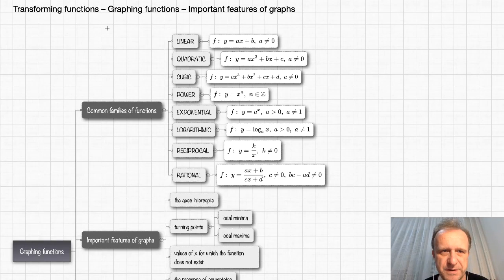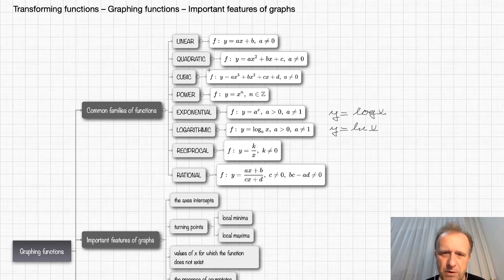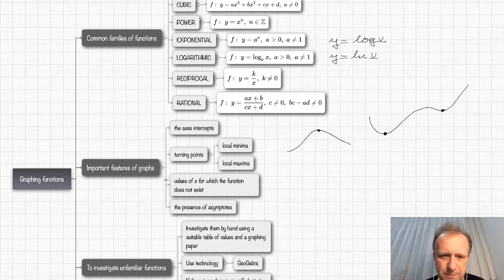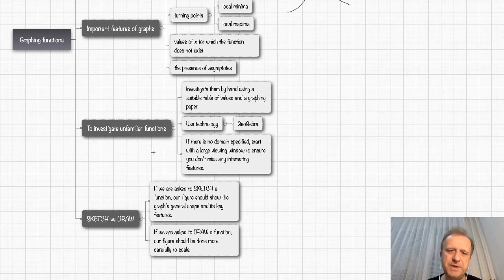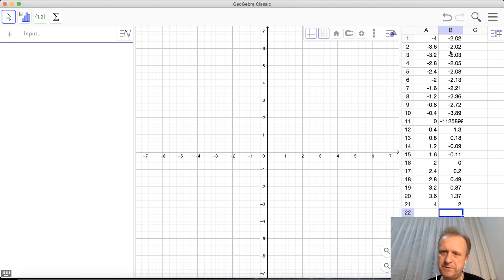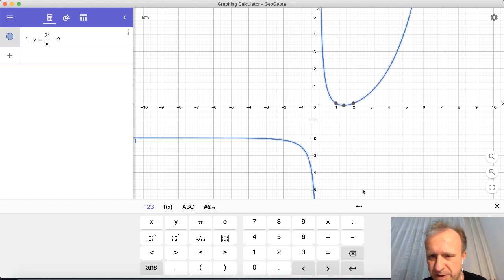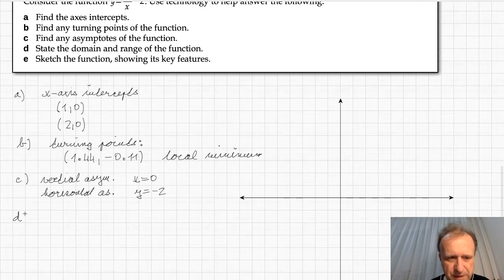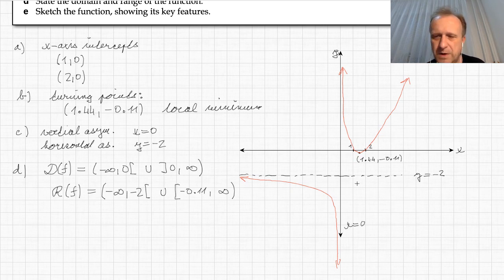M311-01 Transforming functions – Graphing functions – Important features of graphs